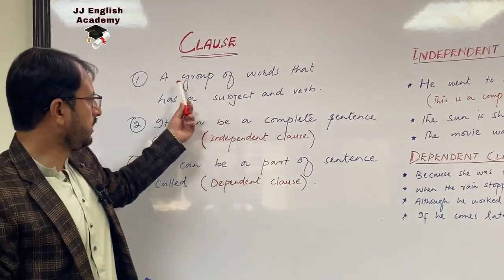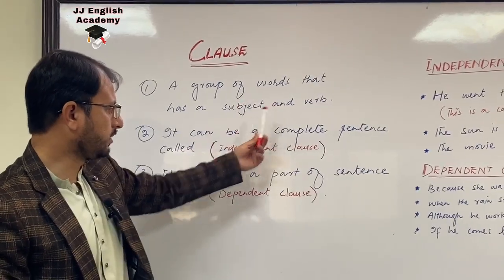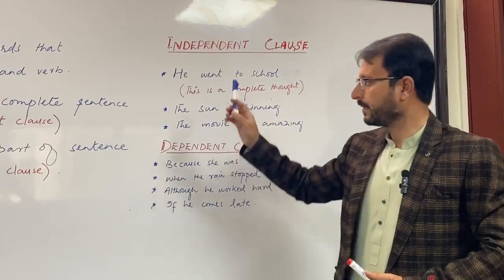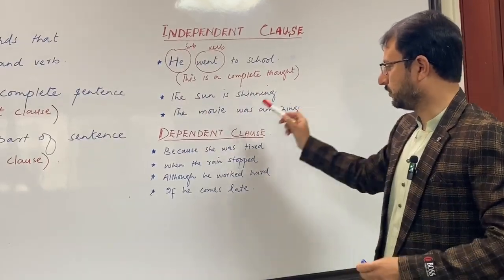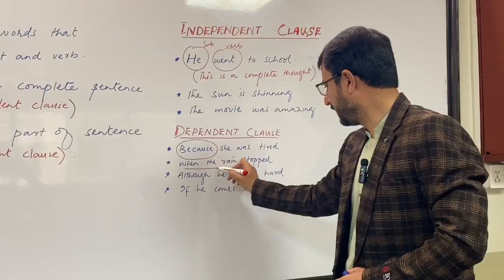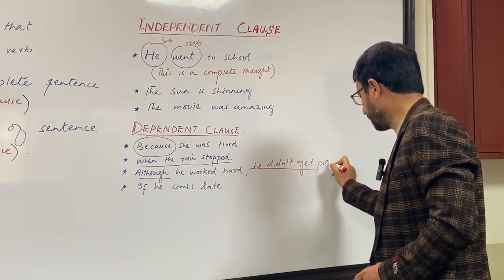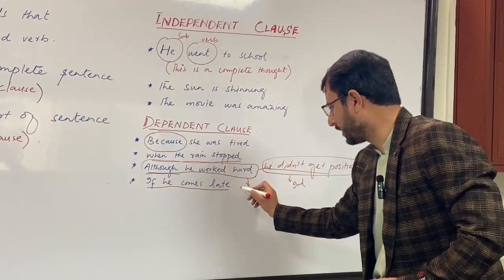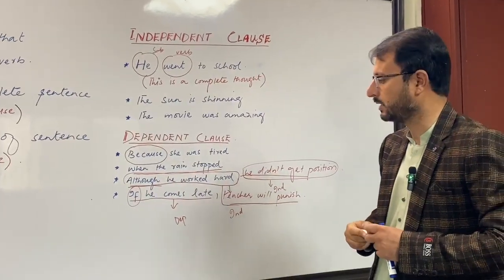CLAUSE (dependent and independent clause)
In this video, we break down the basics of clauses in English grammar, focusing on the differences between dependent and independent clauses. Whether you're a student, writer, or just someone looking to improve your grammar skills, this video will help you understand how clauses work, how to identify them, and how to use them effectively in your writing. By the end of this video, you'll have a clear understanding of sentence structure and be able to craft more complex and polished sentences.